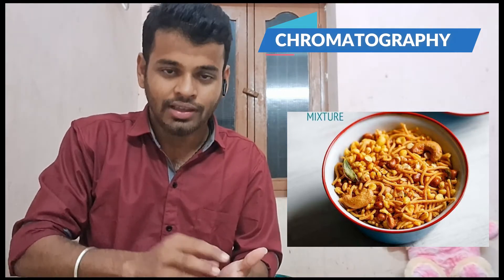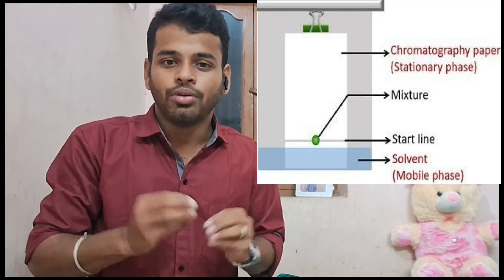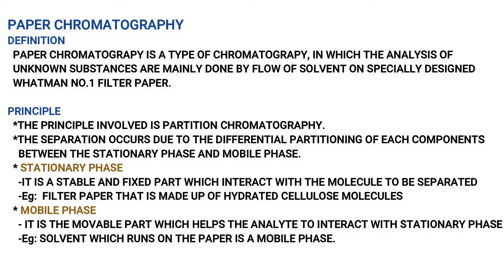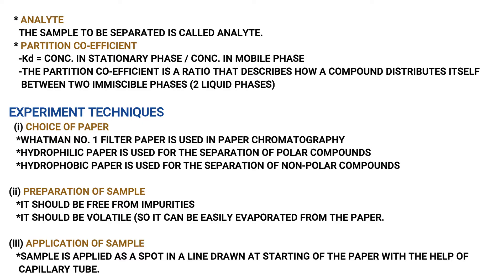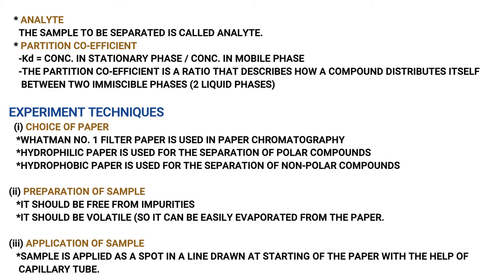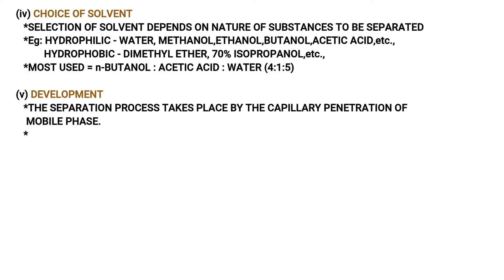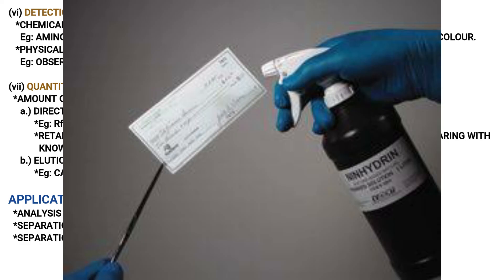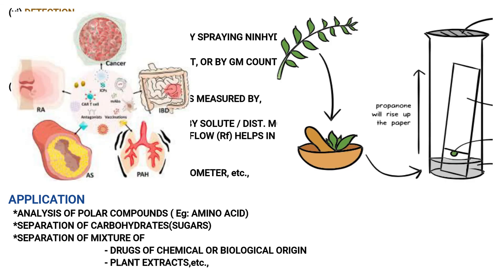Paper chromatography/tamil/notes/principle/diagram/working/procedure/experiment/aminoacids/practical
paper chromatography is a type of chromatography, in which the analysis of unknown substances are mainly done by the flow of solvent on a specially designed whatman no.1 filter paper.